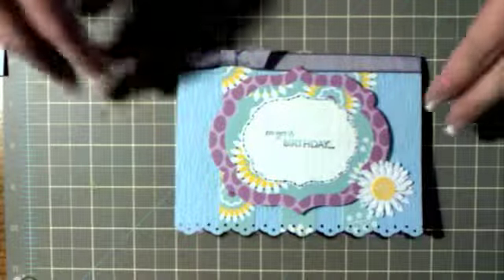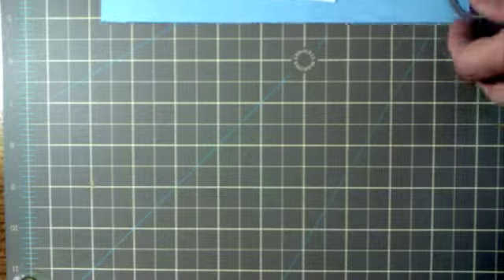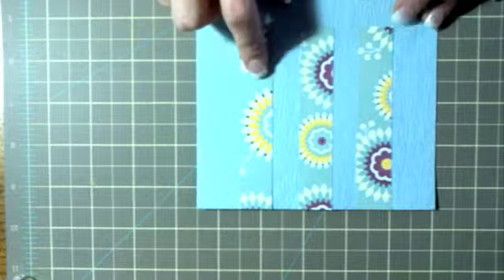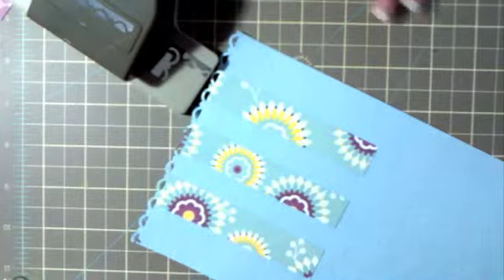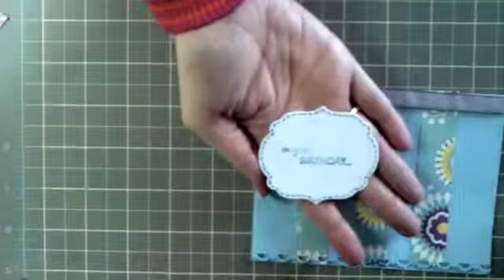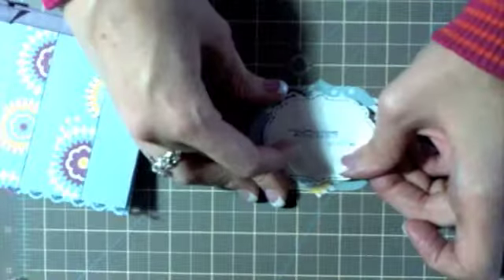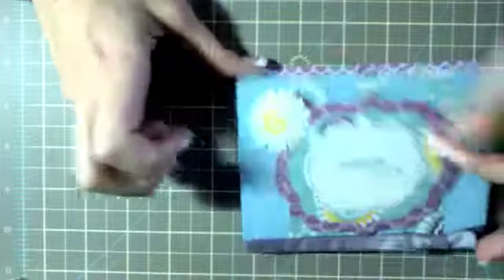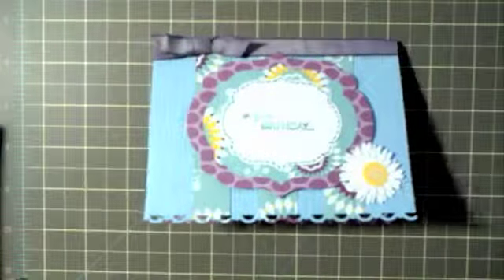Pastel Birthday Card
I love how soft these colors are together.

To purchase any of the available items used in the making of this project, please visit my online Stampin' Up! store